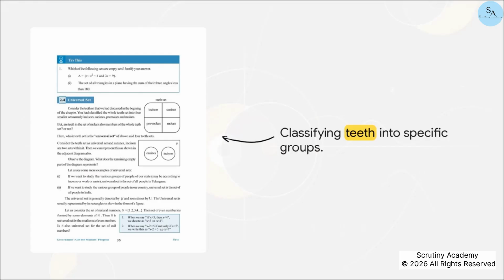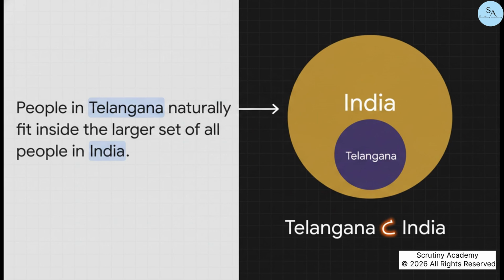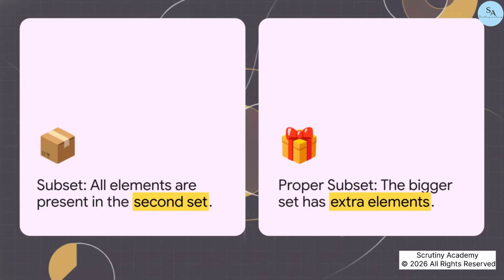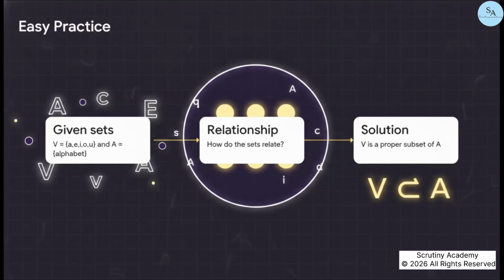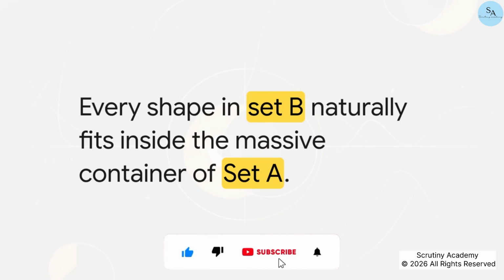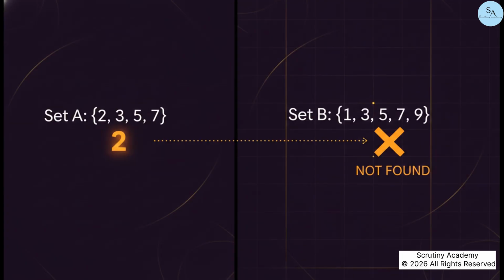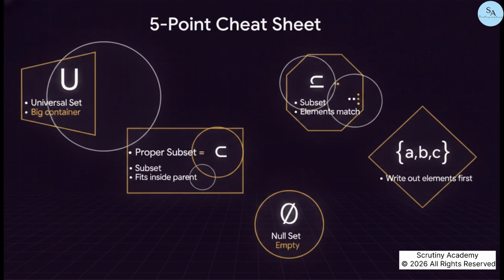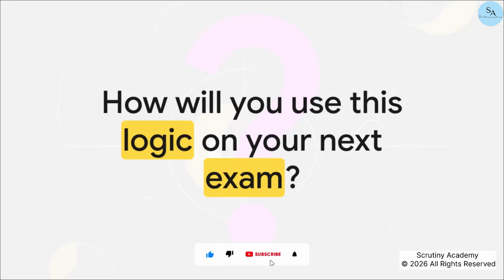Universal Set | Chapter 2: Sets | Topic 2.4 | Class 10 SSC Maths | SSC Boards 2027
In this video, we cover Chapter 2: Sets – Topic 2.4 Universal Set for Class 10 SSC Maths (2027 Boards) in a complete and concept-based lecture format.

The Universal Set is a very important concept that helps us understand set operations, complements, and Venn diagrams clearly.

✨ What you will learn:

✔ Meaning of Universal Set (U)
✔ Representation of universal set
✔ Relation between universal set and subsets
✔ Complement of a set using universal set
✔ Real-life examples
✔ Solving basic and exam-level problems

📚 Key Concepts Covered:

👉 Universal Set Definition:
The set that contains all elements under consideration is called the Universal Set

👉 Notation:
U

👉 Example:
If A = {1, 2, 3} and B = {2, 3, 4}
Then Universal Set can be:
👉 U = {1, 2, 3, 4, 5, 6} (depending on context)

⚡ Important Concepts:

✔ Every set is a subset of Universal Set
✔ Complement of A = U − A
✔ Universal set depends on the problem
✔ Used in Venn Diagrams

✔ Base for complement of sets
✔ Important for solving Venn diagram questions
✔ Frequently asked in SSC exams
✔ Helps in logical understanding

🎯 Best for:

– Exam preparation

Master the concept of Universal Set and strengthen your understanding of Sets 🚀